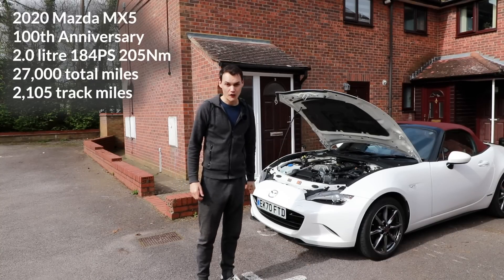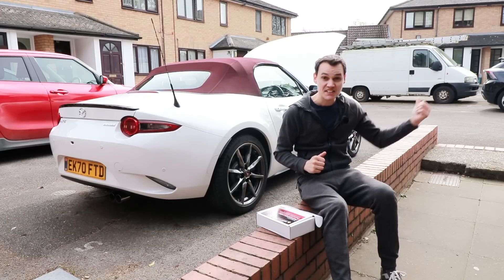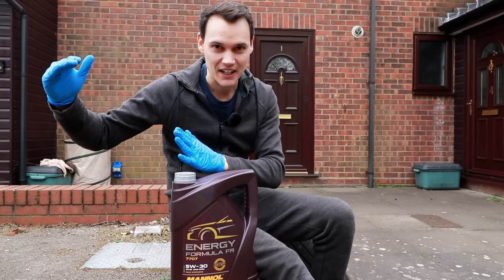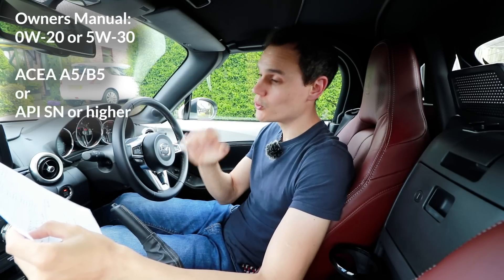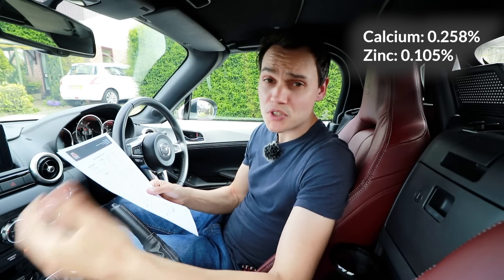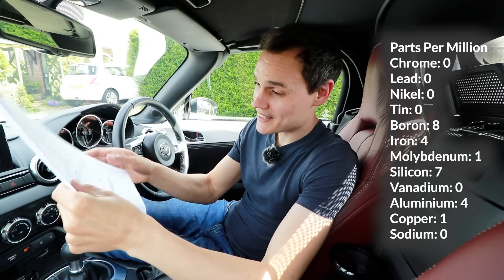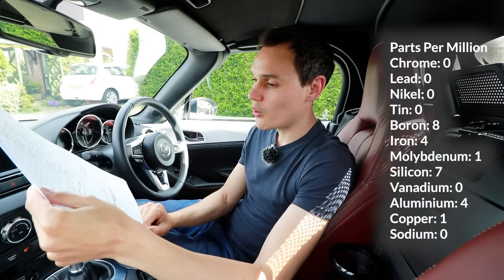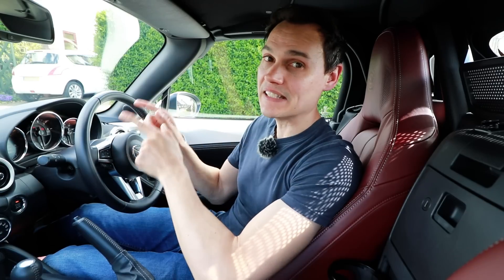Engine Wear Metals After 16 Track Days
My MX5 has now done a total of 2,105 miles on track with 595 of those miles since the last oil change. Is this type of use causing excessive wear to my engine? I sent the oil off to a laboratory to find out what wear metals are present in the engine oil and how the oil has been holding up to this kind of use.

00:00 The car
00:41 The kit
01:56 The oil
03:33 The analysis
10:33 The conclusion